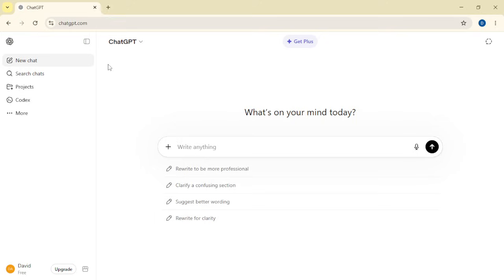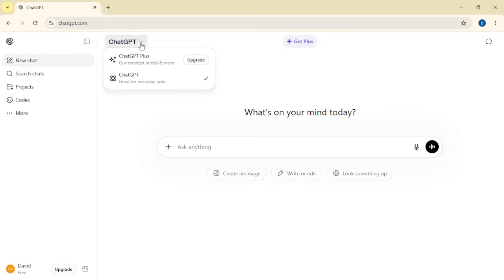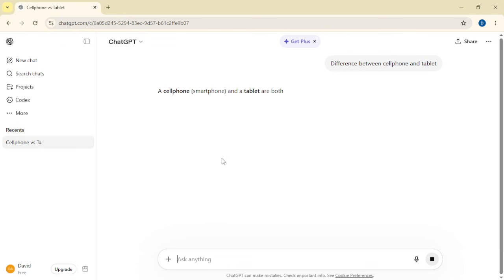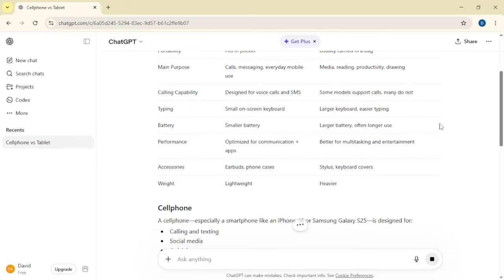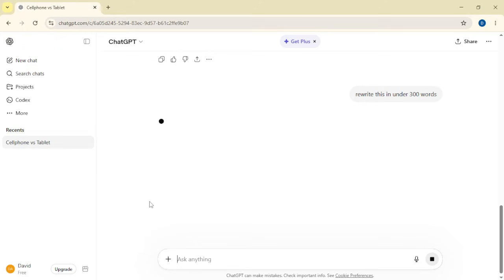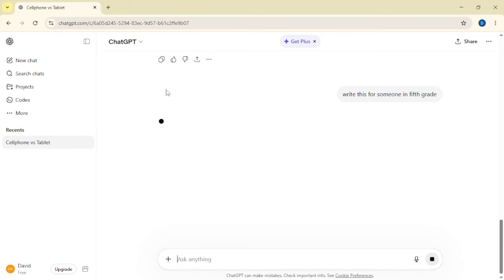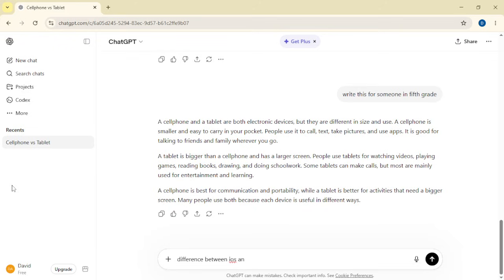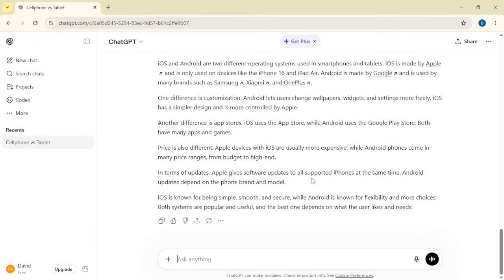How To Compare Different Things Using An AI Assistant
Want an easier way to compare different things? In this tutorial, I’ll show you how to use ChatGPT to compare different options and organize the information so you can clearly see the similarities, differences, and key points.

Video Chapters:
00:00 - Introduction: Compare Different Things Using ChatGPT
00:08 - Open ChatGPT and Start a Comparison
00:25 - Why Use ChatGPT for Comparisons
00:40 - Create a Comparison With a Simple Prompt
00:47 - Review ChatGPT Comparison Results
01:06 - Shorten a ChatGPT Comparison
01:15 - Simplify Responses for Beginners
01:32 - Adjust the Explanation for Different Audiences
01:54 - Customize ChatGPT Responses
02:02 - Compare iOS and Android With ChatGPT
02:17 - Refine Comparisons With Follow-Up Prompts
02:33 - Use Chat Context to Improve Answers
02:42 - Compare Different Things With ChatGPT